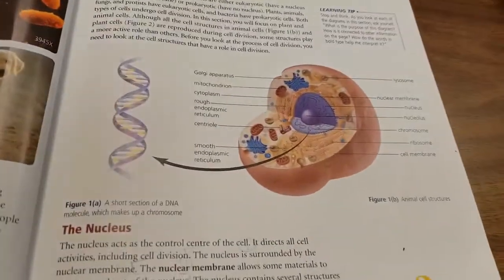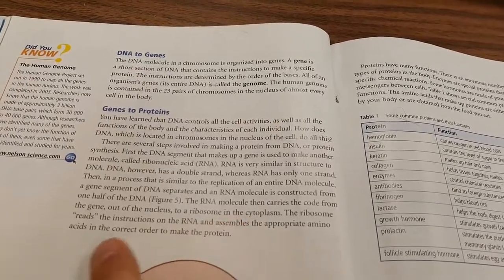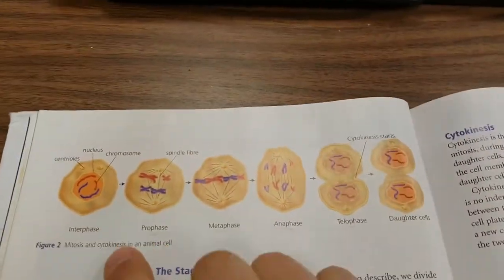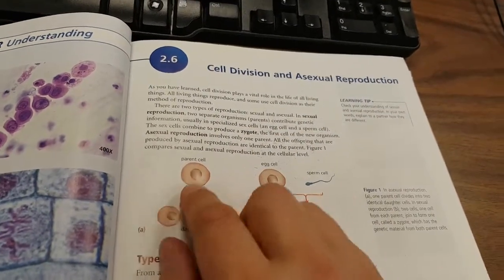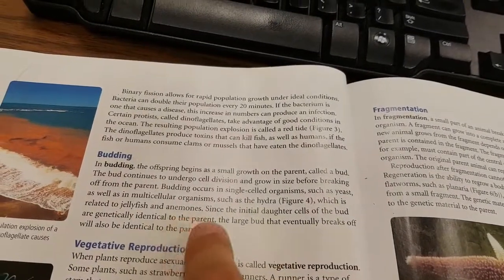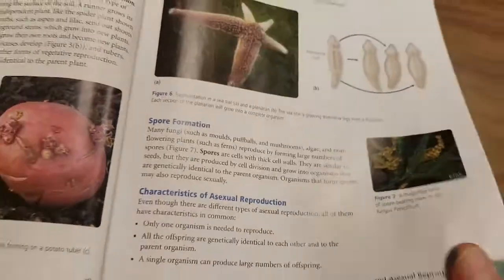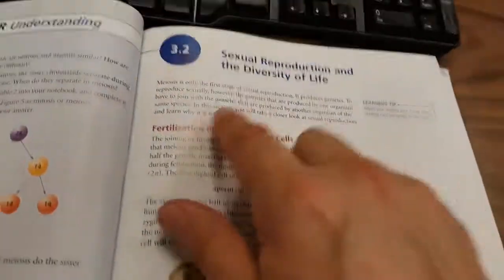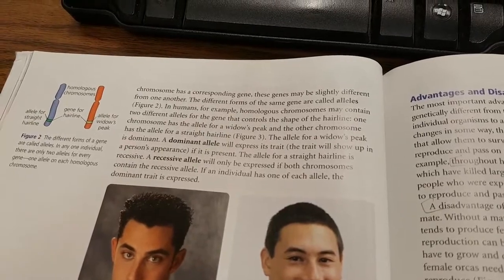Summary of Science 9 Biology Unit (BC, Canada)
Mr. Mohr goes through the main ideas of the biology unit to be familiar with. This goes along with the British Columbia curriculum and we are at Lord Tweedsmuir Secondary School, BC, Canada.